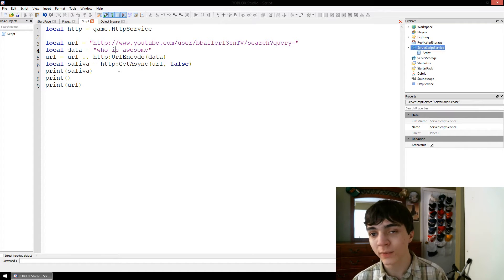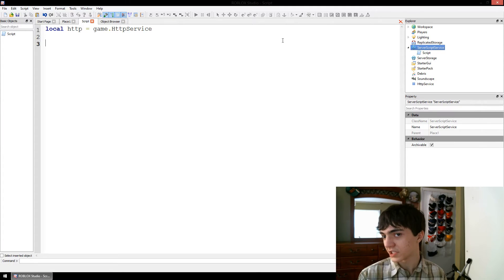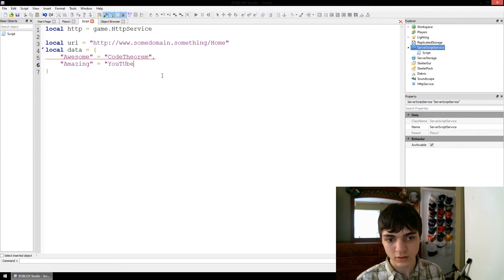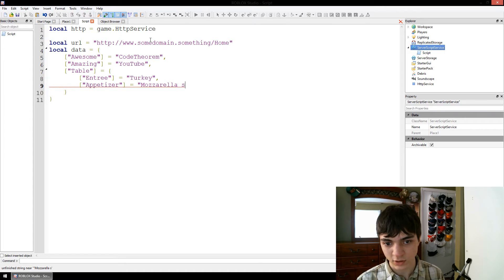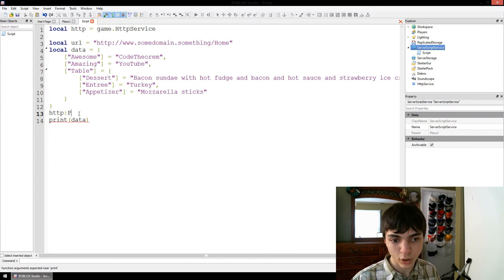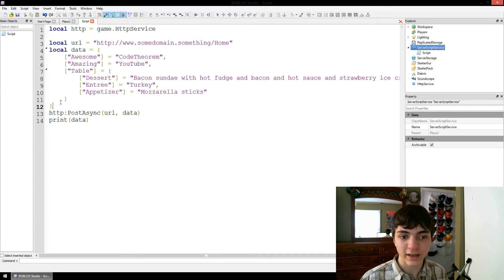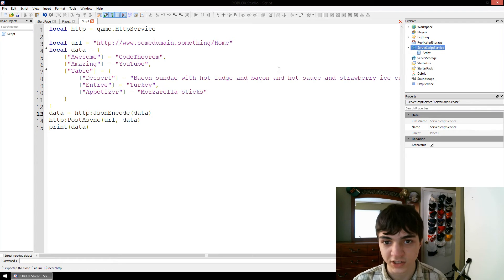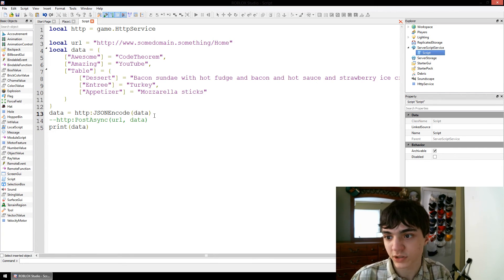How to Use HttpService - Part 3 - PostAsync and JSON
In this episode we'll learn about the HttpService and how it can be used to send and get data from websites using POST requests.  We'll also learn a lot about JSON, both JSONEncode and JSONDecode, how to use both of these methods, and why JSON is so useful.